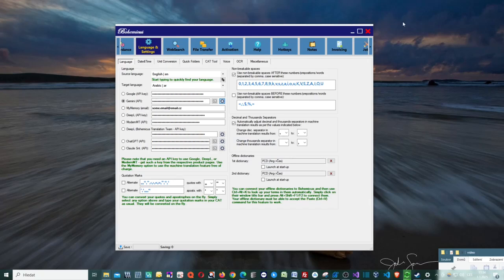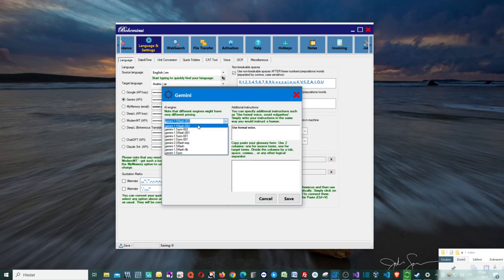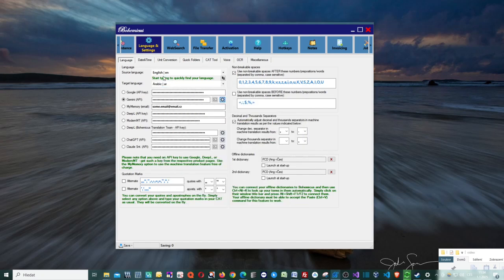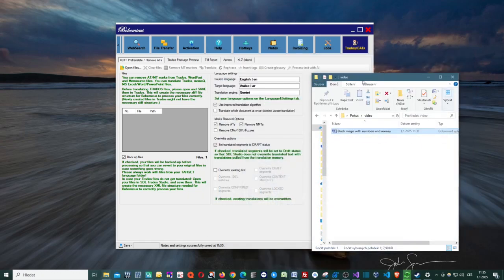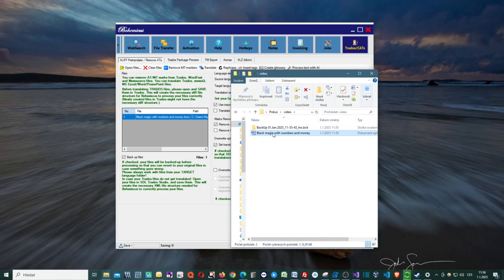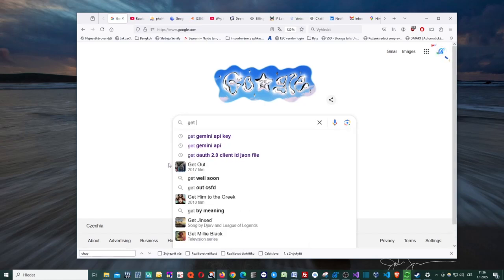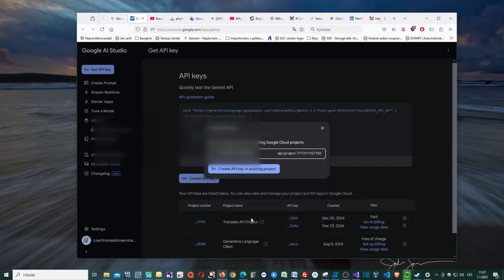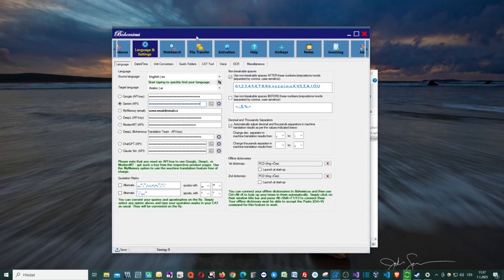How to use Google Gemini to translate MS Office, memoQ and Trados files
Learn how to use Google Gemini to translate MS Office, memoQ and Trados files.